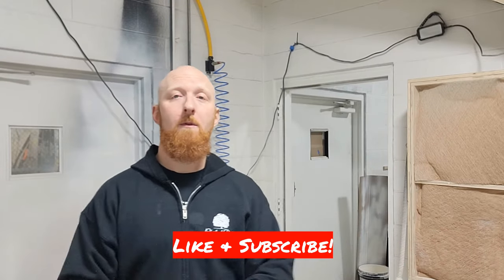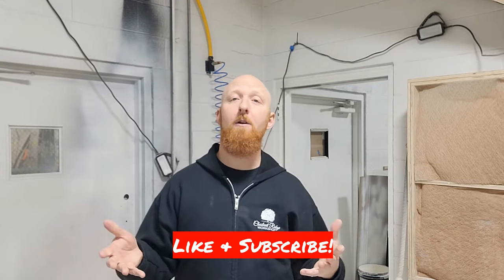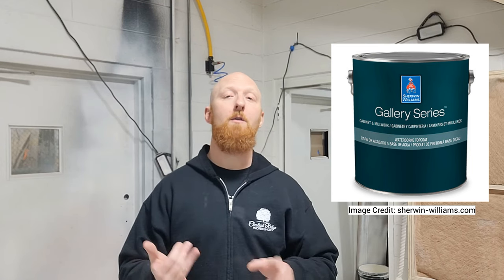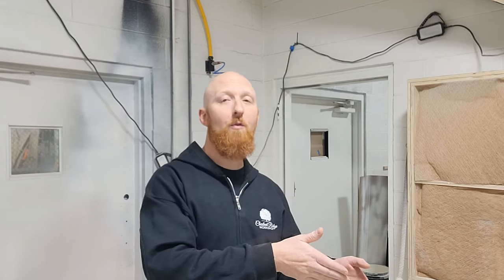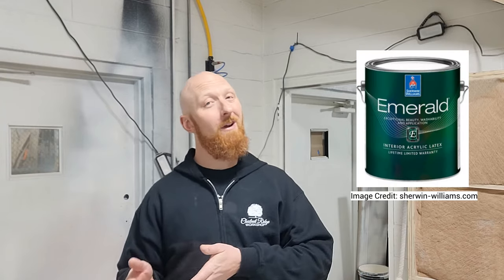Sherwin Williams Gallery Series - We Put It To The Test!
We're testing the new Gallery Series cabinet paint from Sherwin Williams.

HVLP sprayer used in this video:

Graco Flex Liner Paint Bags: